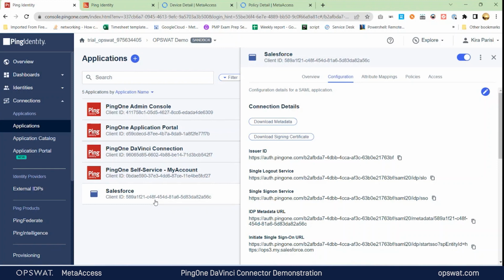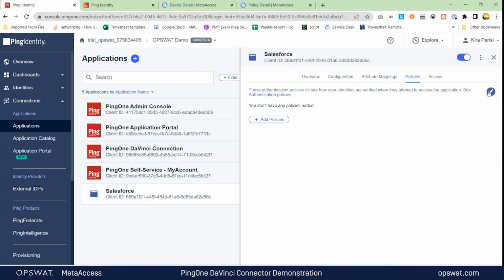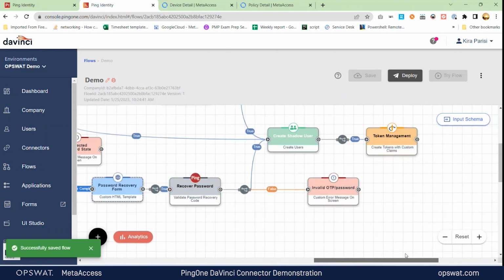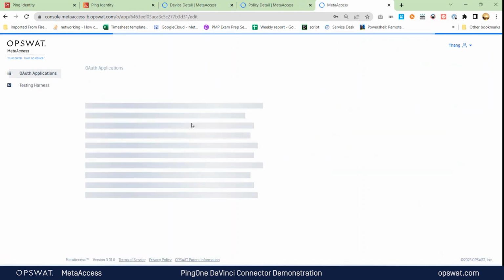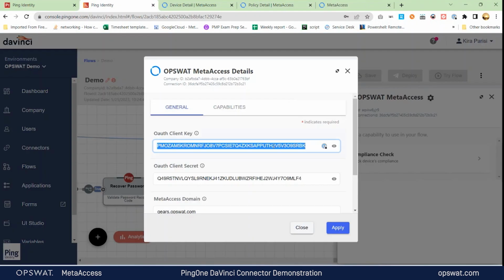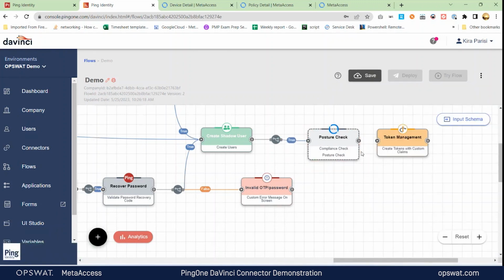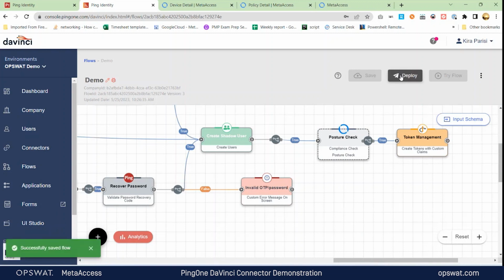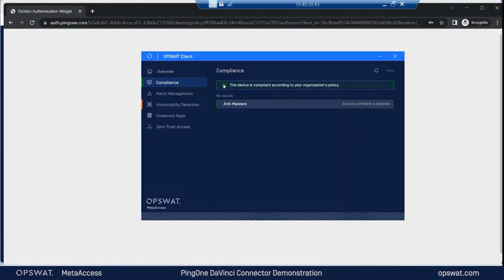How to Integrate PingOne DaVinci with MetaDefender Access for Secure Salesforce Access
Discover how to seamlessly integrate PingOne DaVinci with OPSWAT MetaDefender Access to enhance security and ensure device compliance when accessing Salesforce or other critical applications. This step-by-step tutorial will guide you through the process of setting up the integration, configuring policies, and performing deep compliance checks to protect sensitive resources.

Empowered by a “Trust no file. Trust no device.™” philosophy, OPSWAT solves customers’ challenges around the world with solutions and patented technologies across every level of their infrastructure, securing their networks, data, and devices, and preventunknown threats, zero-day attacks, and malware.

cloud security network
cloud security software
secure cloud technology